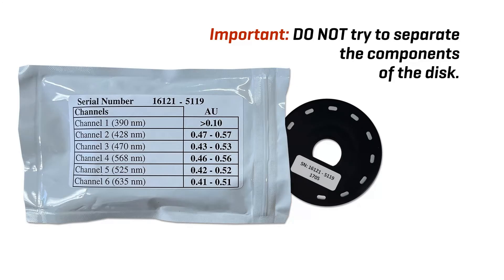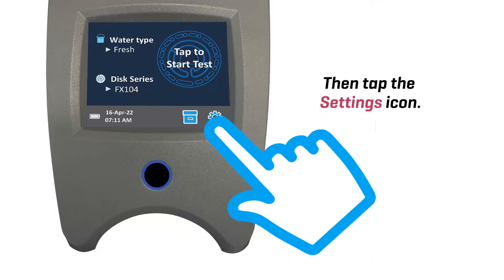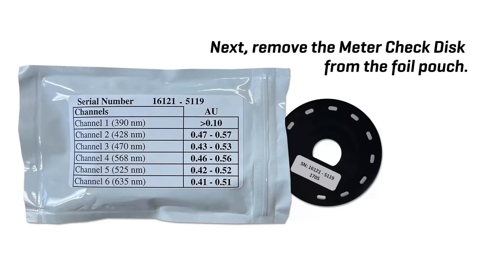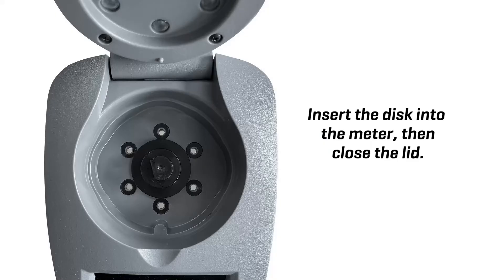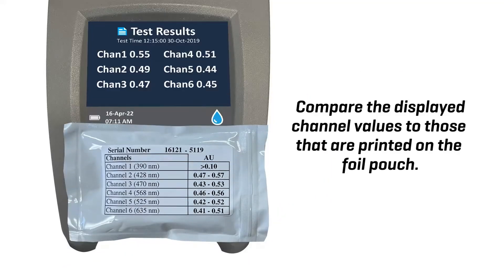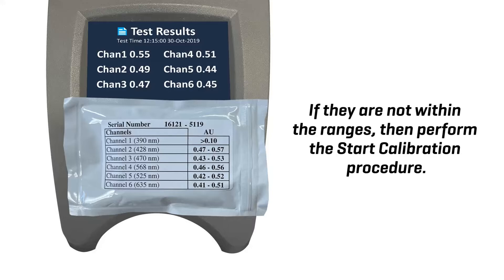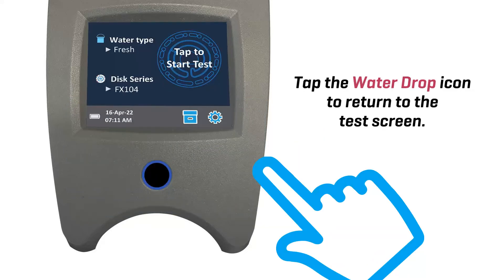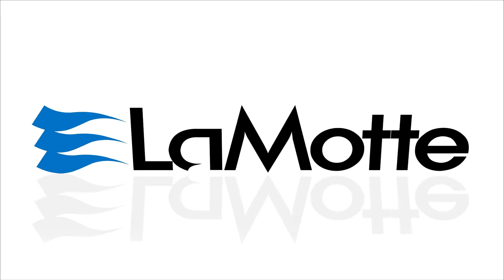LaMotte Spin Touch: Troubleshooting with the Meter Check Disk | Check Calibration Procedure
CALIBRATION OPERATIONS  The Meter Check Disk (MCD) is used to perform two calibration operations – Check Calibration and Start Calibration. The Start Calibration procedure should only be performed if the meter fails the Check Calibration procedure.

Check Calibration:  Meters are calibrated at the time of manufacture. However, it is possible for the calibration settings to be lost due to power anomalies or other circumstances. The Meter Check Disk is used in the Check Calibration procedure to determine whether the alignment of the hub and disk are correct. For some meters, it also evaluates the brightness of the individual LEDs.